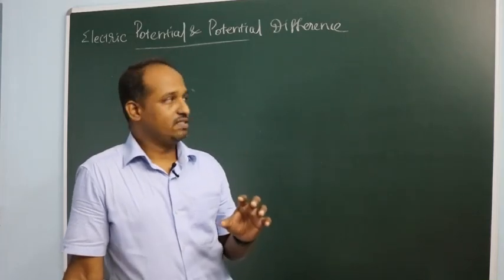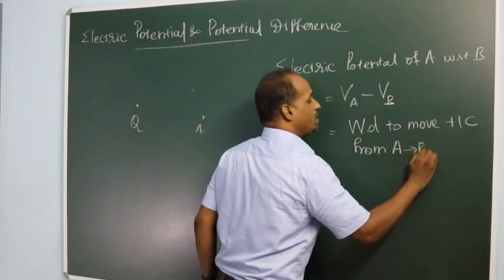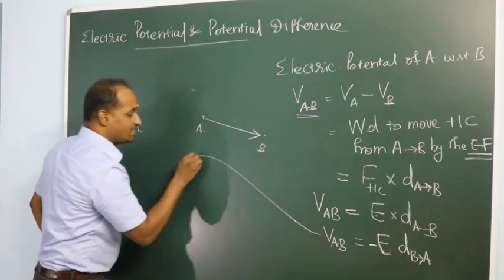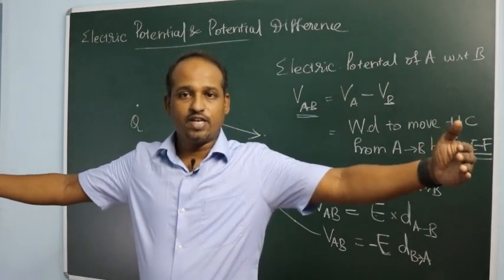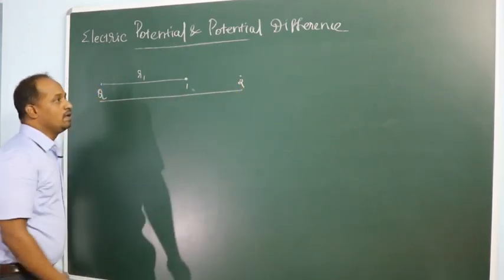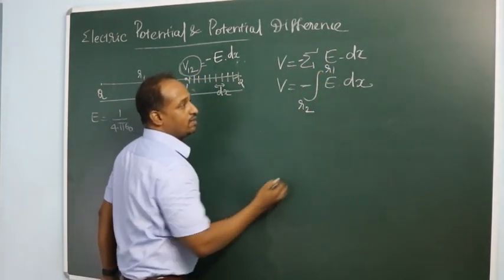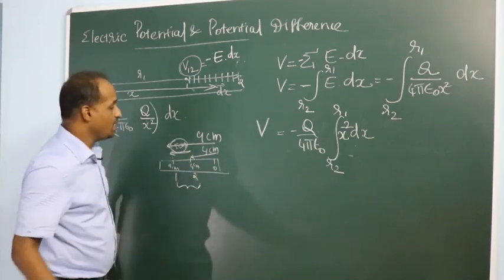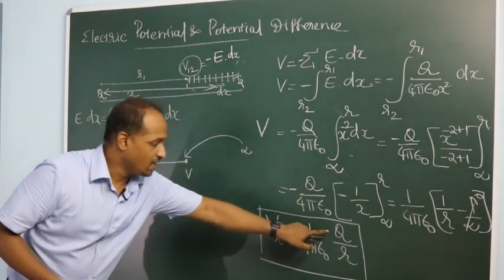Electric Potential due to a Point Charge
In this video, the relation between electric potential and electric field is discussed. Derivation of electric potential due to a point charge is derived